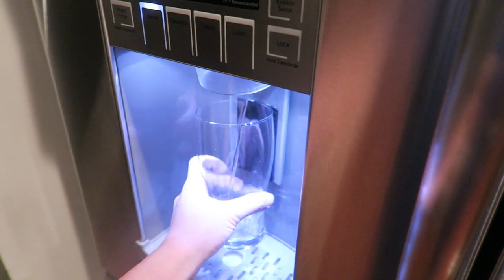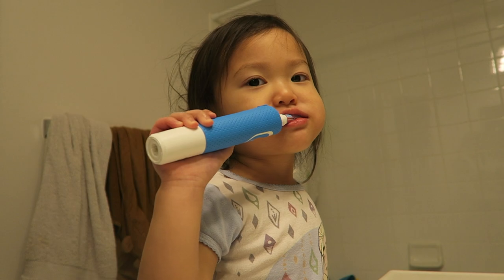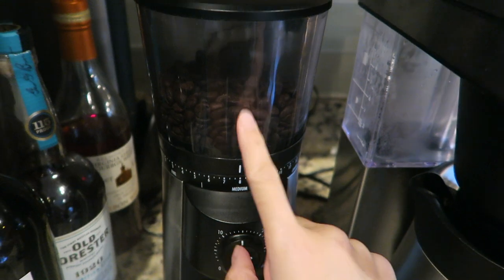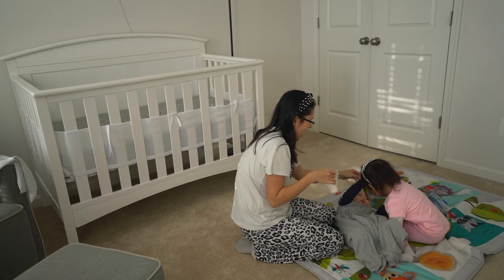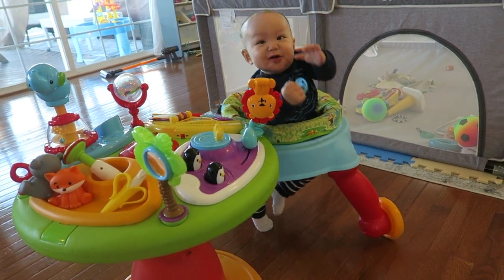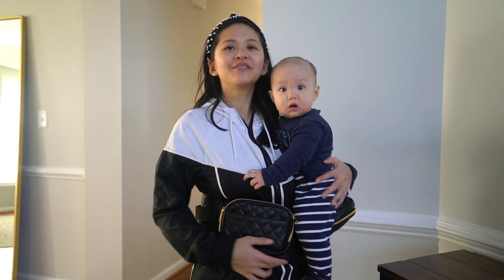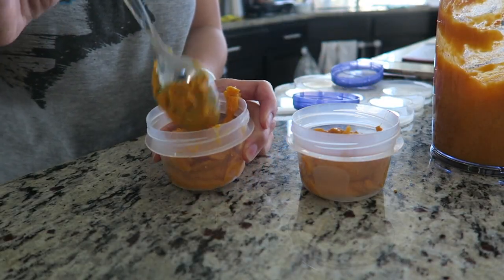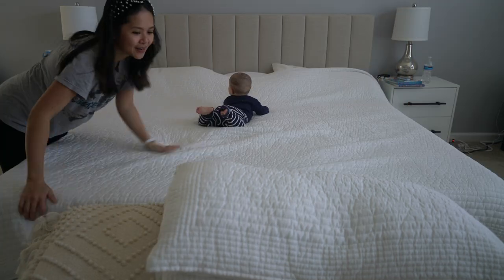Solo Mommy Morning Routine 2022 | SAHM with 2 kids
Filmed this mid-March but it took two months to edit :) Giving you a glimpse of a stay at home mom - solo mommy morning routine 2022 with 2 kids 2 and under. Some mornings are smooth sailing and some mornings can be chaotic. The kids are growing up so fast and their routine changes often - if you enjoyed this spring morning routine 2022 video and want to see more morning routines in the future, please give it a thumbs up! Thank you for tuning in today.

download LIKEtoKNOW.it app (free app) and follow TINASLAYER for all the recent buys, gift guides, and sale alerts!

FTC: this video is not sponsored, however the Tushbaby carrier was gifted to us. Thank you for your genuine support.